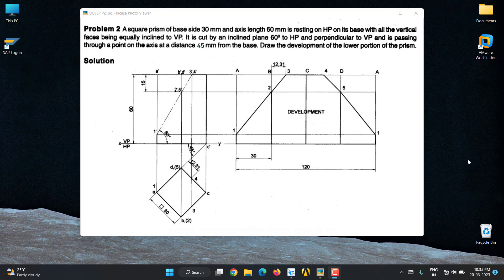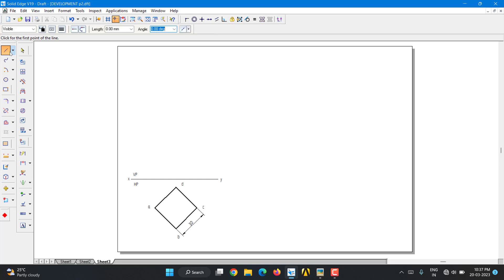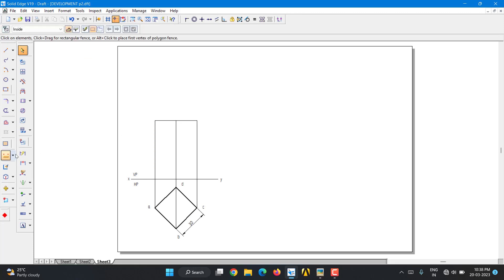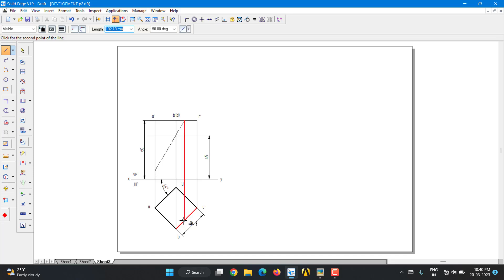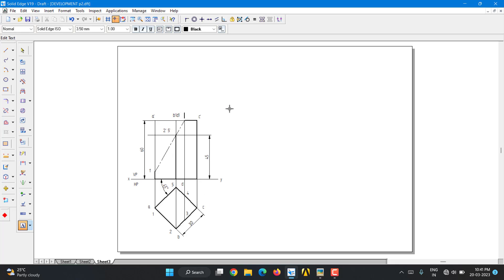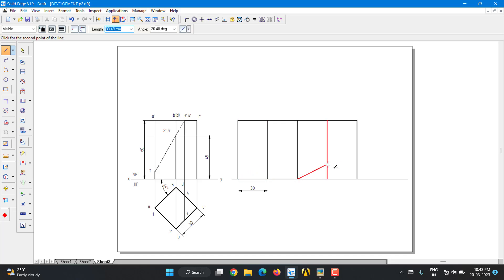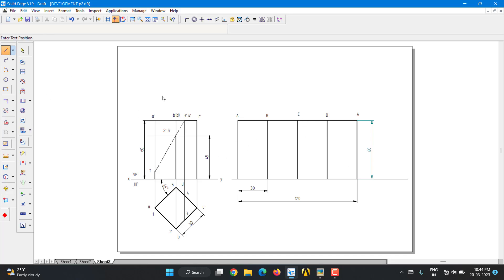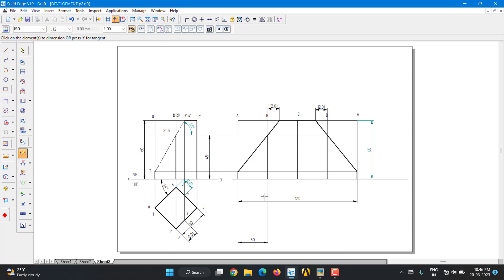Development of Lateral Surfaces P2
A square prism of base side 30mm & axis length 60mm is resting on HP on its base with all the verticle faces being equally inclined to VP. it is cut by an inclined place 60 degrees to HP and perpendicular to VP and passing through a point on the axis at a distance 45 mm from the base. Draw the development of the lower portion of the prism.